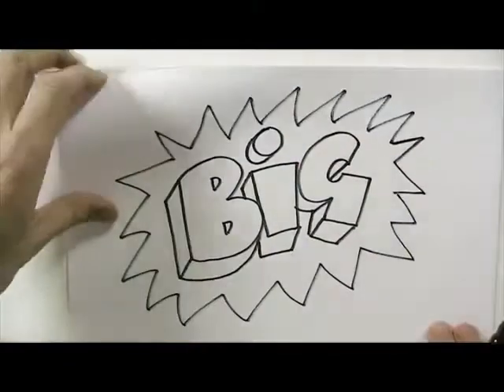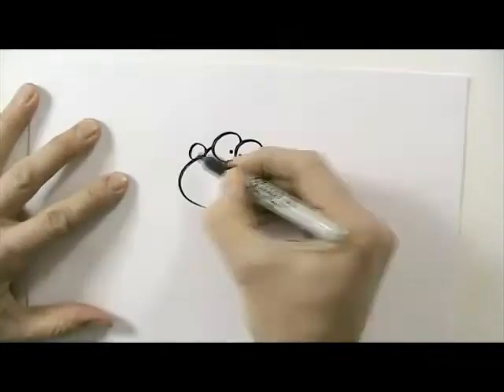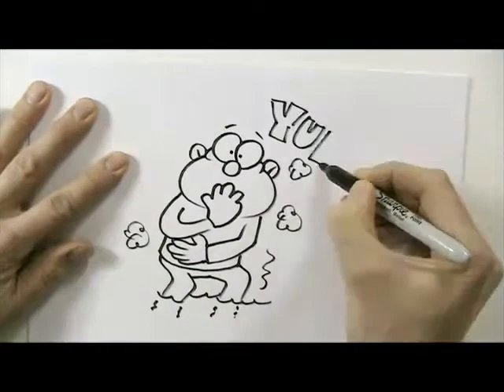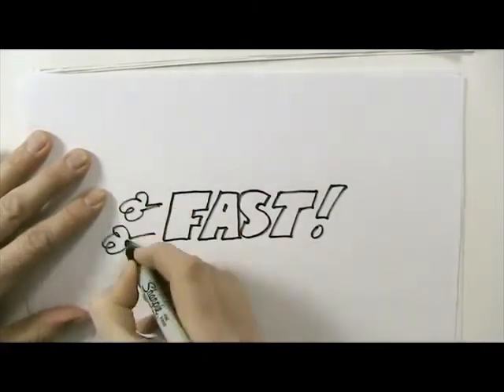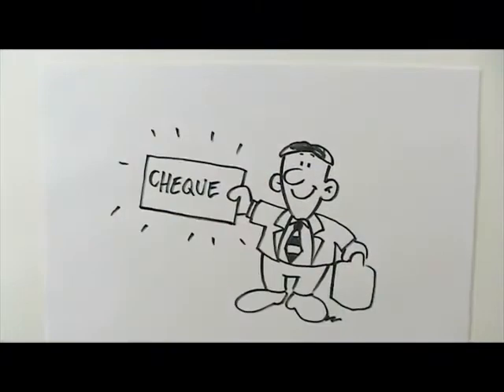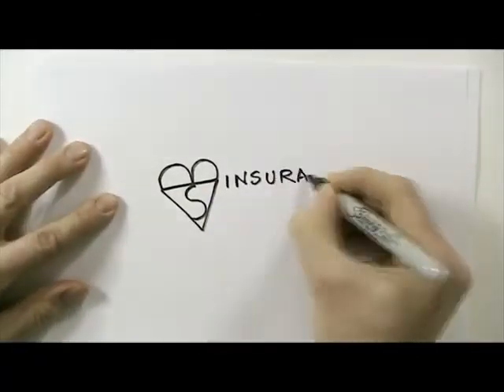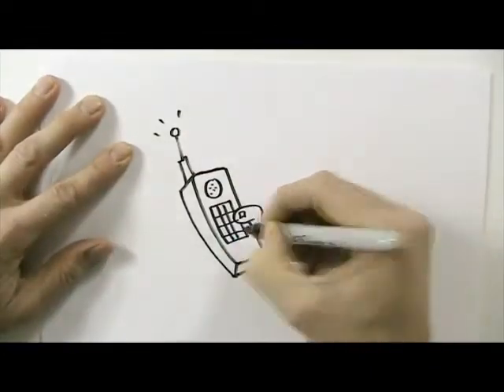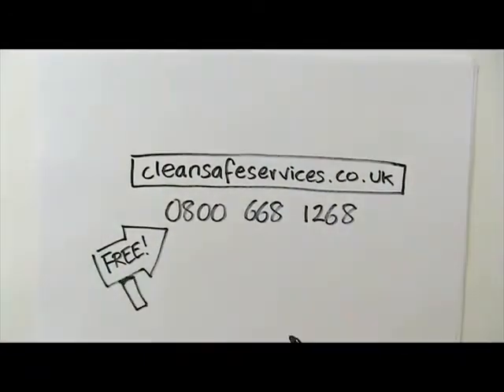Flood Clean Up 0800 668 1268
Flood Clean Up

Do you need a Flood Clean Up?

A natural reaction would be to roll up your sleeves and get stuck in.

But wait a minute -- think.

Cleaning up from a flood is hard work.

1 big problem

Ask the question -- Is this water contaminated?

If so -- you don't want to be in that water

If it is contaminated -- you want to ensure that it is properly cleaned.

You may have to dispose of furniture

And you would certainly need to worry about the cleaning chemicals you use.

Will they cause more problems than they cure?

You certainly want to clean up using the right clothes.

Why would you put yourself through this when we can be there fast.

And your insurance will pay anyway.

Cleansafe Services is insurance approved

So pick up the phone

And we'll come running

Call CleanSafeServices.co.uk on